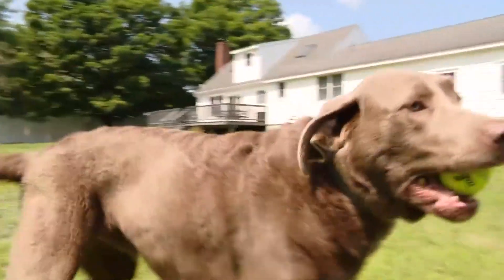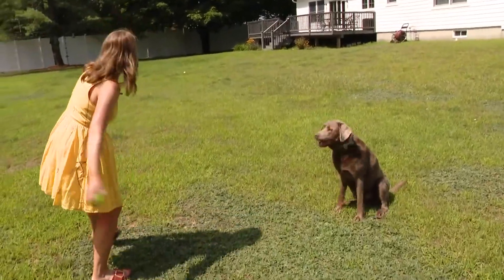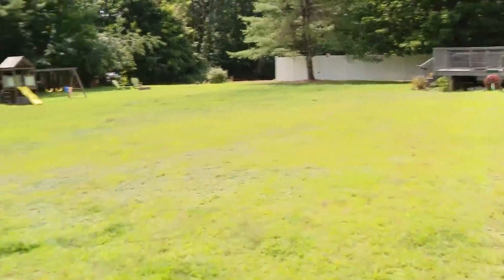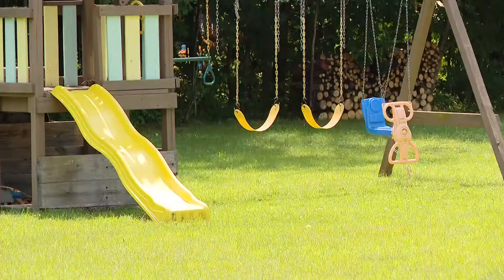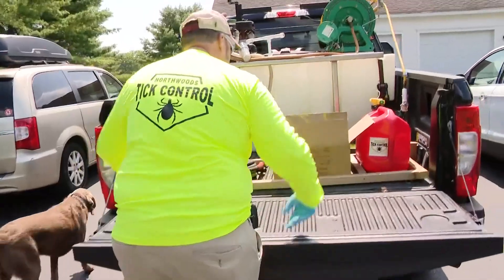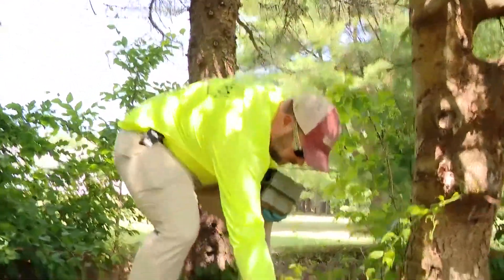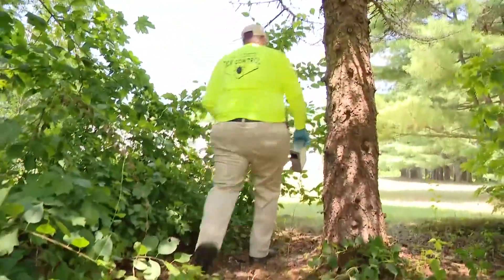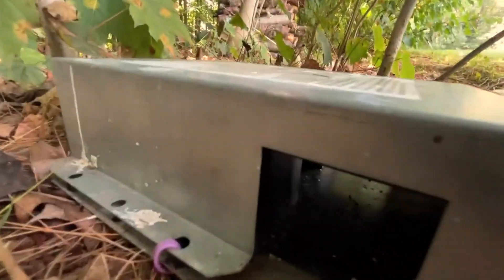More Mainers using 'tick box' technology to treat rodents in their backyards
The technology developed by the CDC treats rodents carrying deer ticks.